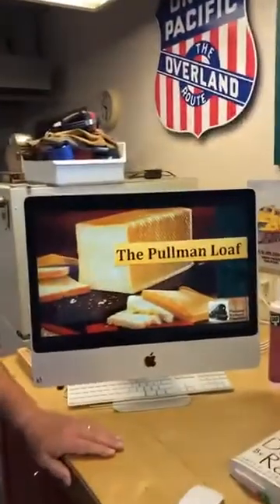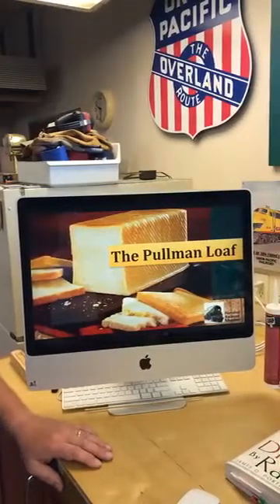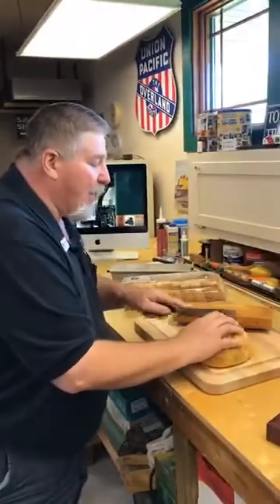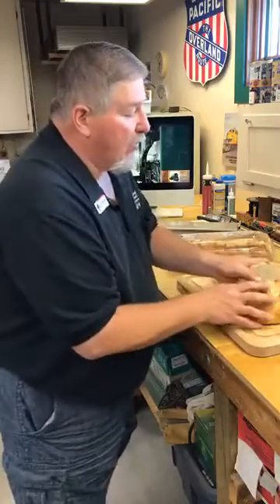Mr Bob's Railroad Workbench Pullman Bread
The kitchen of a dining car is an intricate puzzle. All of the food and gear must be neatly stored in its appointed place in order for everything to fit in. This is why bread was baked in square pans with lids. The Pullman pan as it was called yielded perfectly square loaves that stacked neatly on the kitchen shelves. Today, we’ll bake some bread in a Pullman pan.

Join Mr. Bob's Railroad Workbench LIVE on the Museum's Facebook page every Tuesday and Thursday at 9:30 a.m.